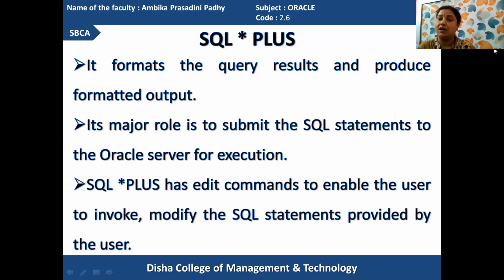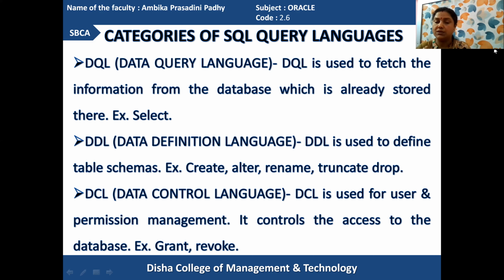ORACLE CLASS 6 SQL INTERFACE, SQL QUERY LANGUAGES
ORACLE CLASS-6
TOPIC: SQL*PLUS, SQL QUERY LANGUAGES